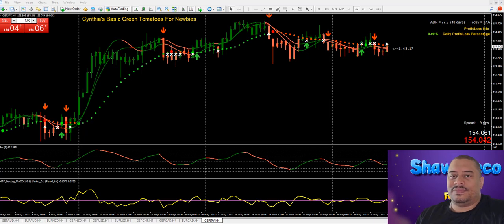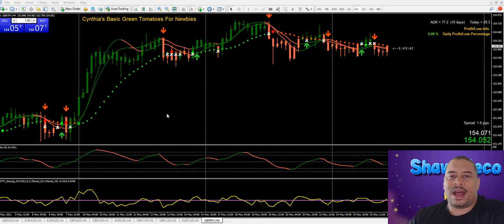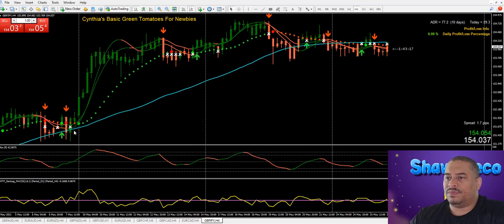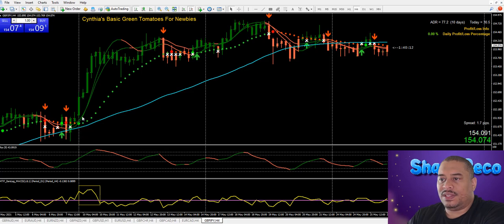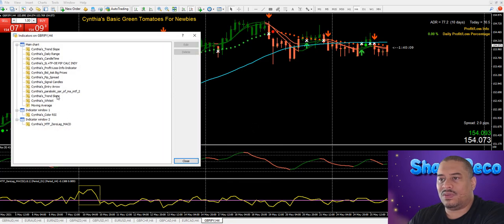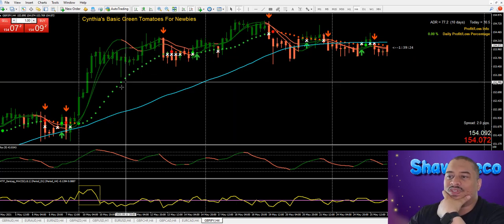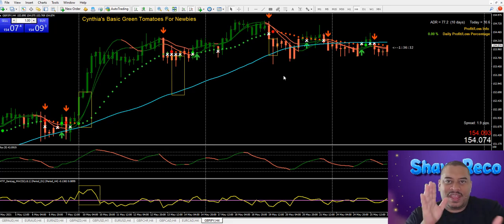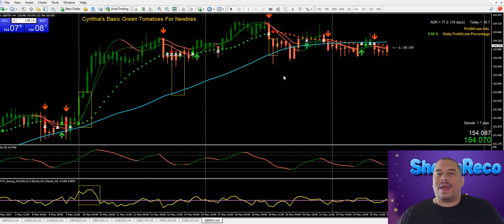Episode 15: The 50 Moving Average Meets Basic Green Tomato System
Join our Signals Group through Discord. TRADE at your own RISK.

Start off with the Basic Green Tomatoes System, To get started
Make sure you check out the website to get started with the Green Tomatoes System.

Outland Forex Indicators - Purchase Below